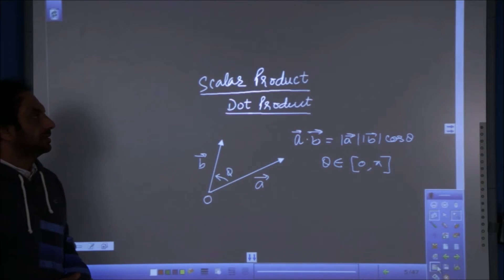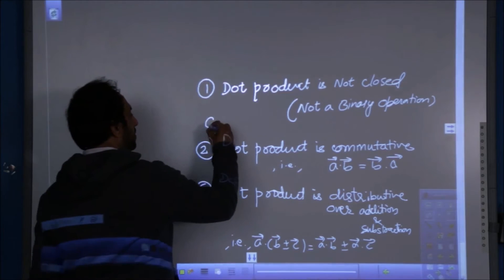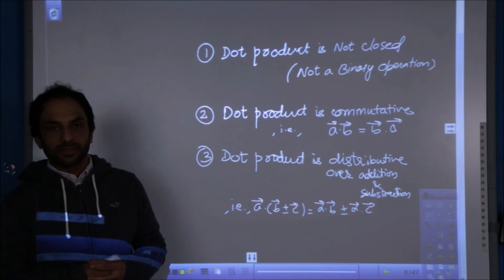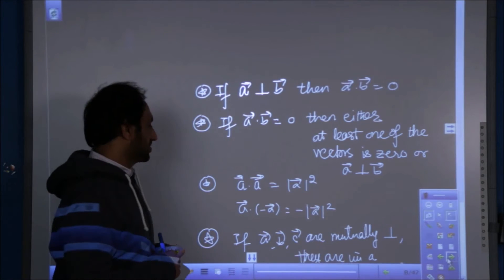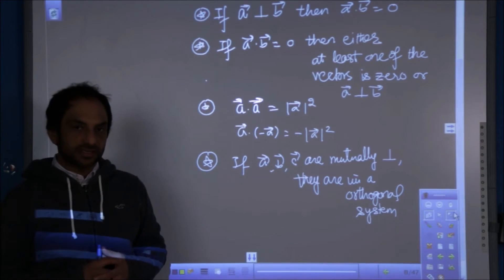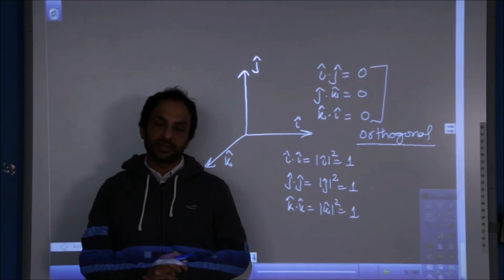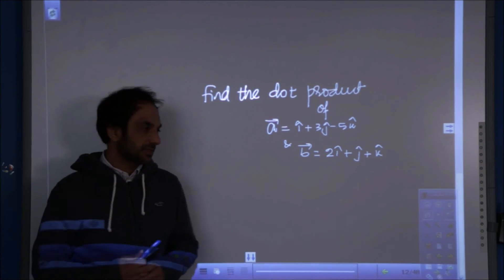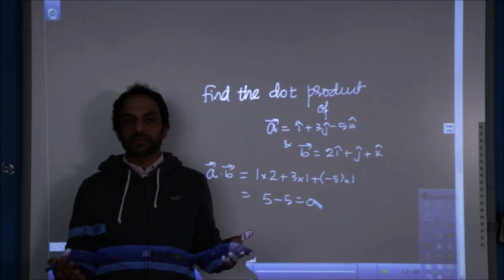SCALAR PRODUCT, and Properties with detailed Explanation , imp for CBSE/IIT/State Boards/ XII/XI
This Video Expalins the concept of Scalar(dot) product , with propertirs and charactristics , including working fornula .